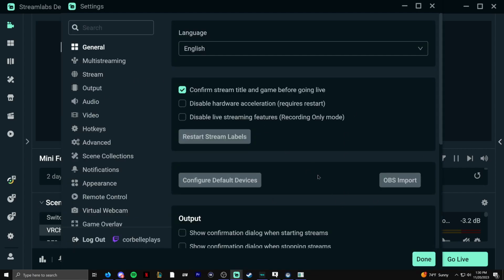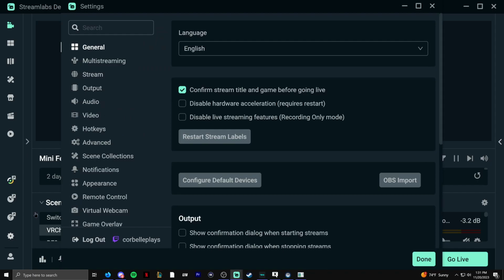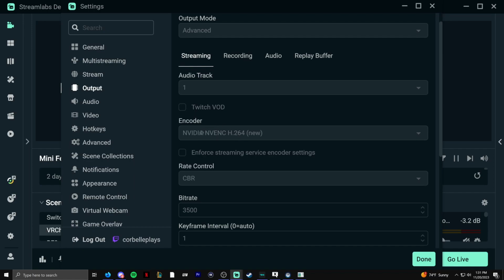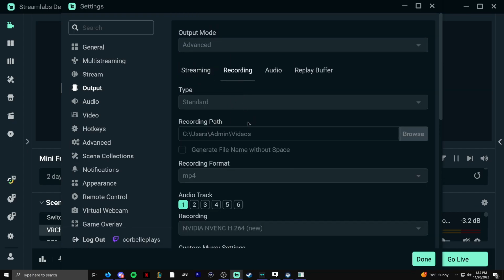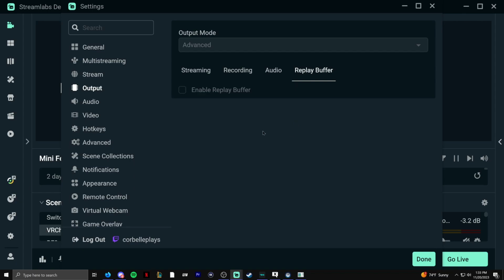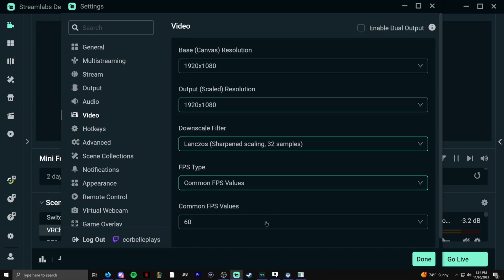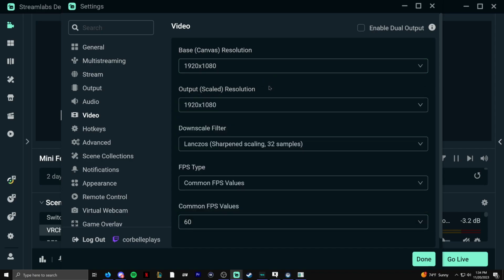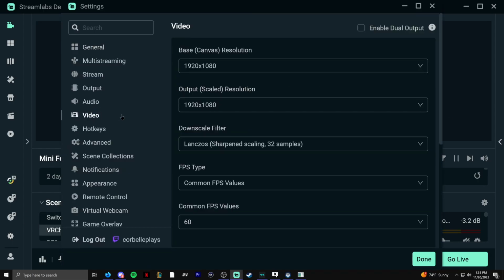Using VRCDN on Streamlabs OBS(SL-OBS) Tutorial